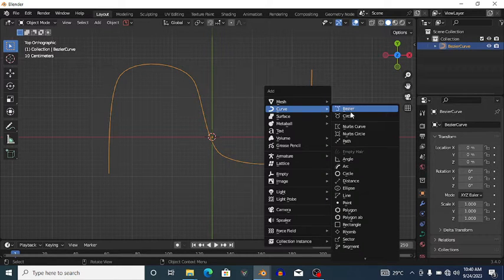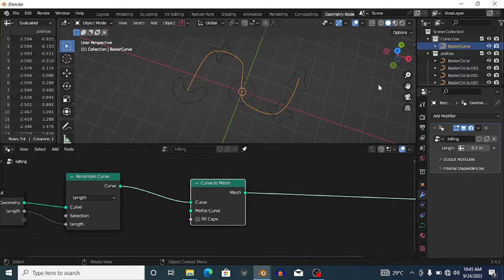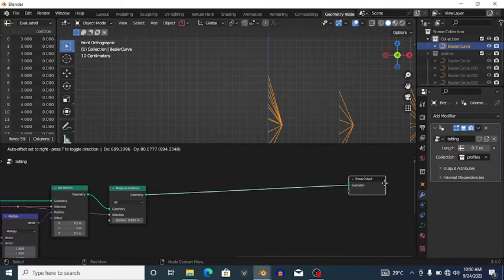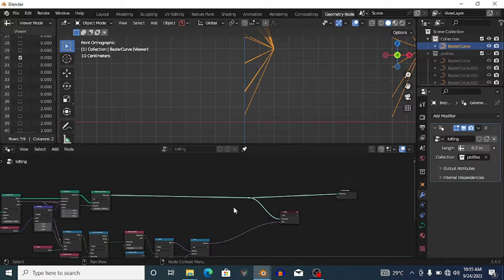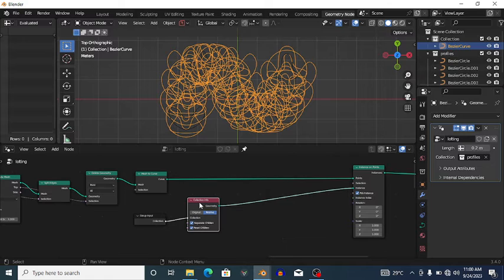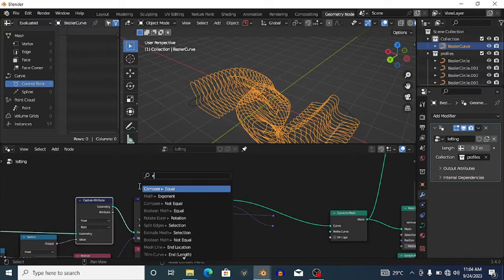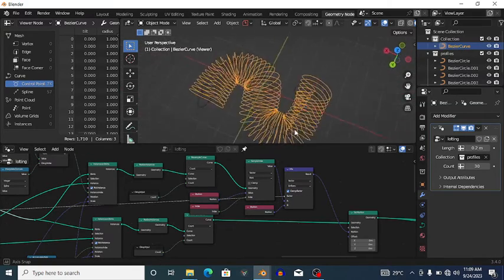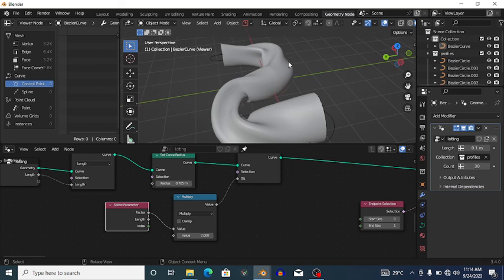How to loft curves in blender the fast and accurate way with geometry nodes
Hey there hope your enjoyed the tutorial